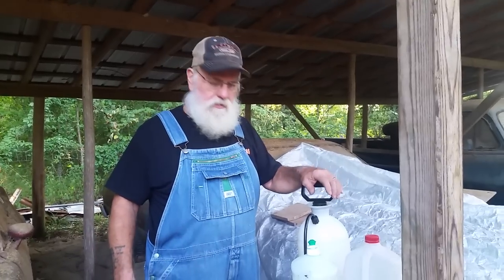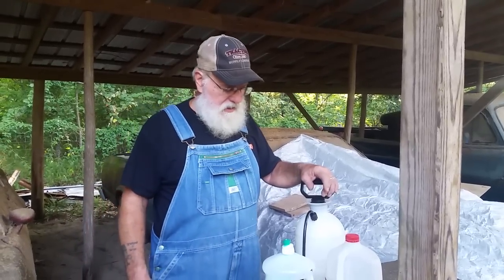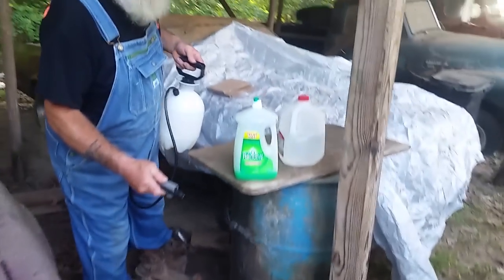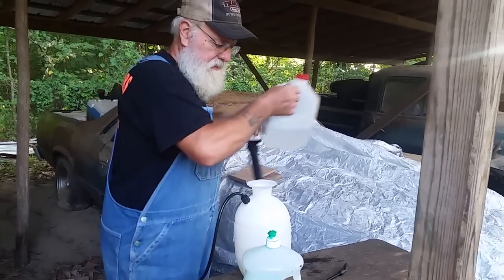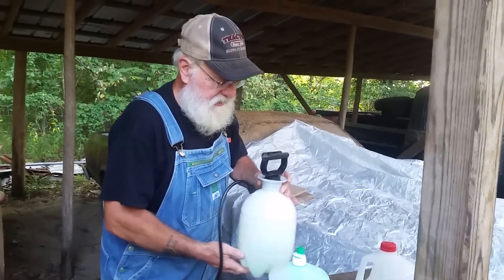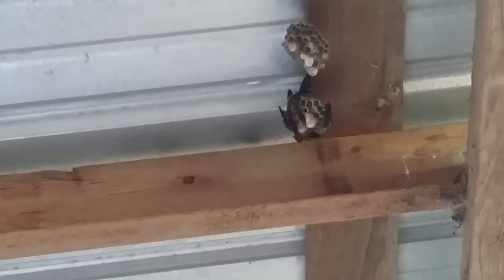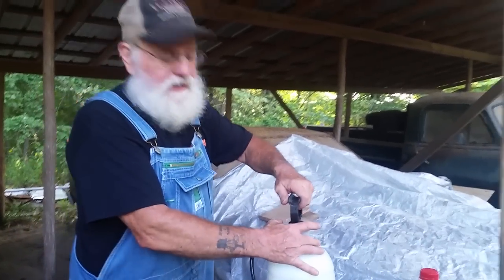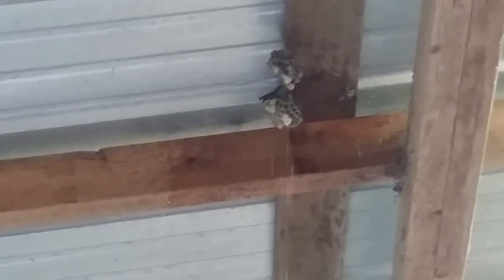CHEAP TRICK: How to Kill Wasps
How to kill wasps around the homestead using homemade spray.